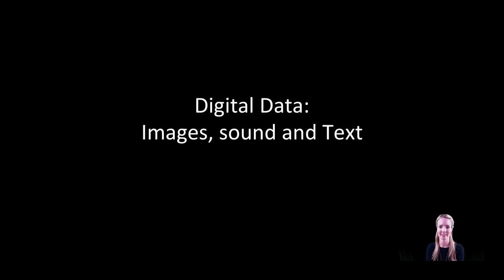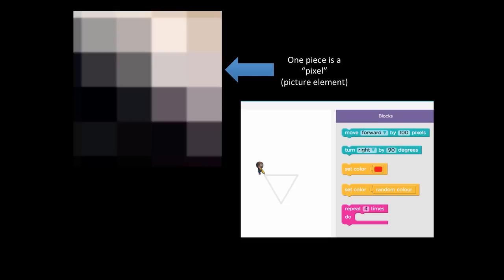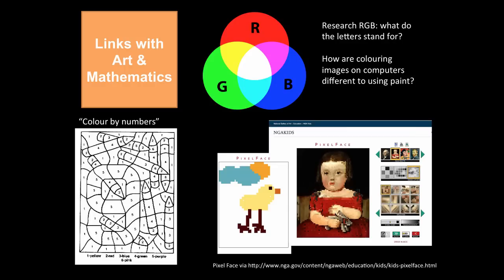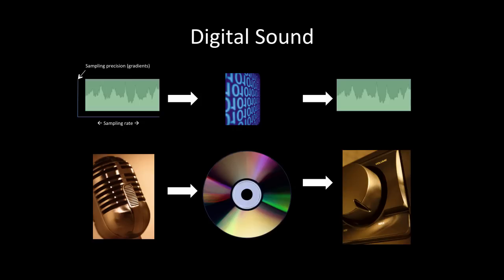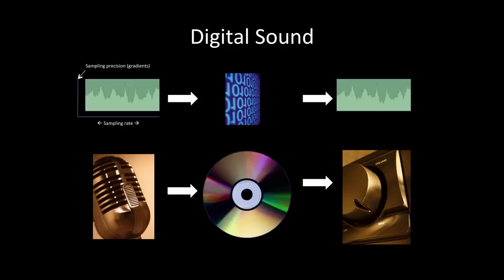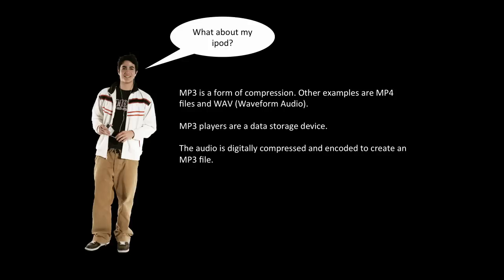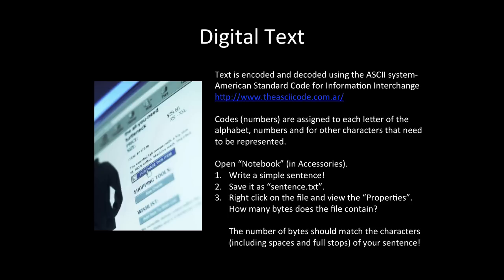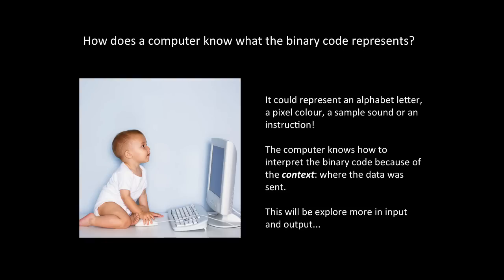Data images, sound and text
This video explores digital images, digital sound and digital text.